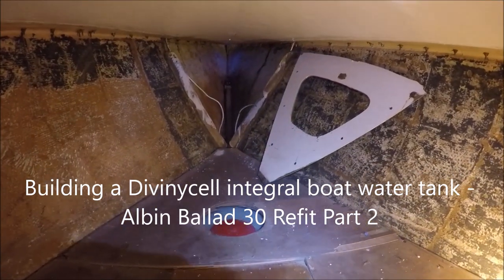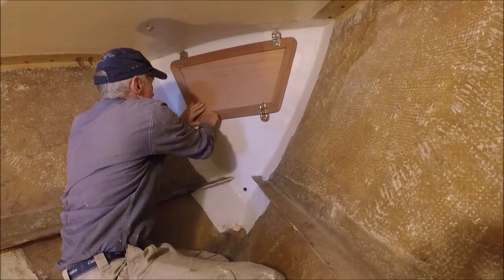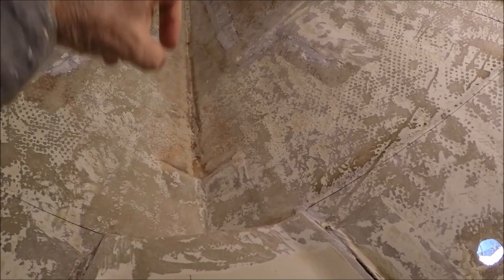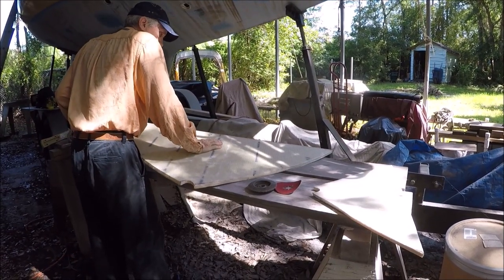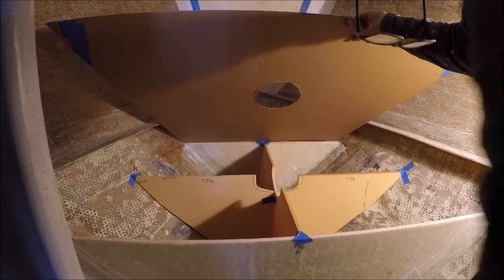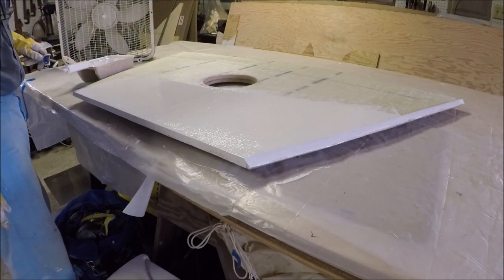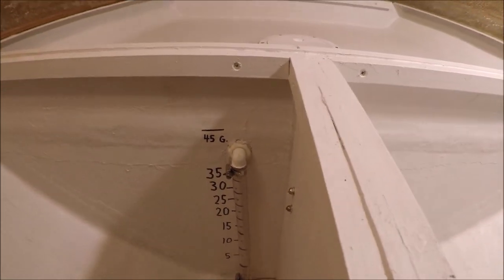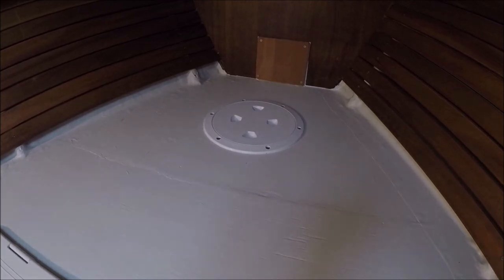Building a Divinycell Integral Boat Water Tank - Albin Ballad Refit Part 2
In part 2 of the Albin Ballad 30 refit we rebuild the v-berth by moving the chain locker bulkhead aft and replacing the original plastic 18 gal water tank with a 45 gal integral tank constructed out of divinycell foam board and fiberglass instead of plywood. This saves a little weight but ensures no future rot if there is a pinhole leak in the fiberglass somewhere. Here is an article detailing integral water tank construction

We can be reached at atomvoyages.com where you can find articles on cruising and fitting out sailboats. If you have a classic sailboat and want to share your experiences or have questions on fitting out, consider joining the Plastic Classic Forum where I'm a forum moderator and answer questions

The plumbing fittings I get from West Marine because I get wholesale prices so you might shop around for best price. Below are West Marine model numbers:
2 pieces tank site tube 90° Plastic Mushroom Head Barbed Thru-Hull, model # 336230.
1 piece 1/2" thru-hull outlet, Model # 411340.
2 pieces 5/8" thru-hull for vent and chain locker drain, Model # 401929
1 piece clear PVC tubing for site tube. Model #103499
Optional - You might reuse your existing deck water fill fitting. But I now prefer not to install the deck inlet to save cost and clutter and because the tank should be filled by pouring the water jugs into the tank access plate or bringing the hose thru the forward hatch and into the access plate so as not to overfill and stress the plastic access plate seal. If you do use a deck fill, then best to pump out about a gallon of water at the sink spout to address that issue.